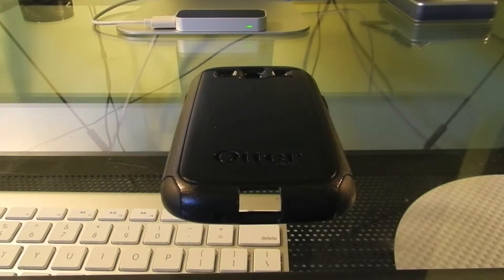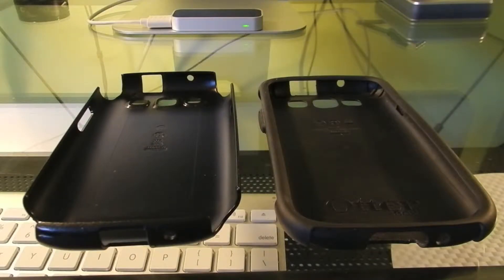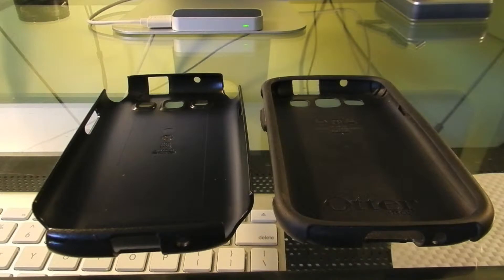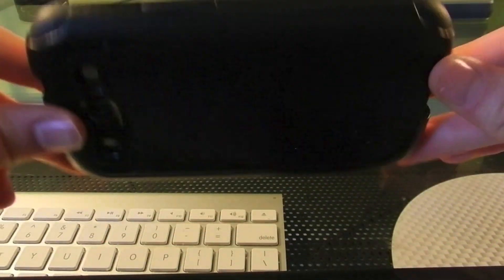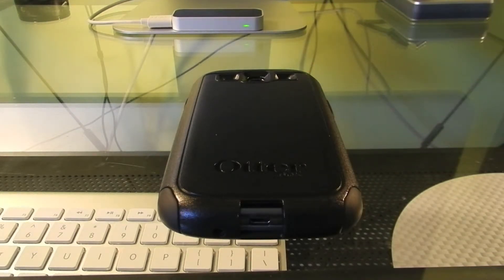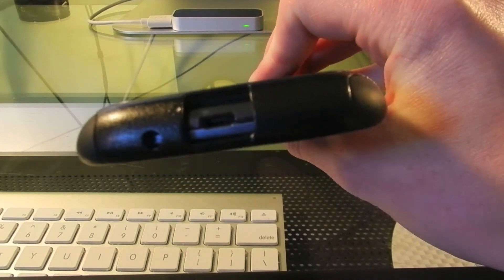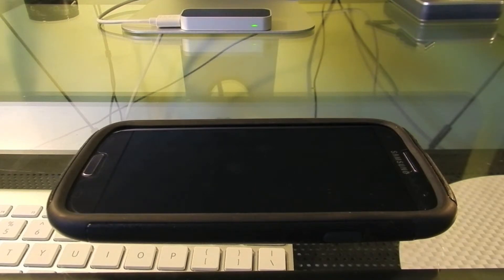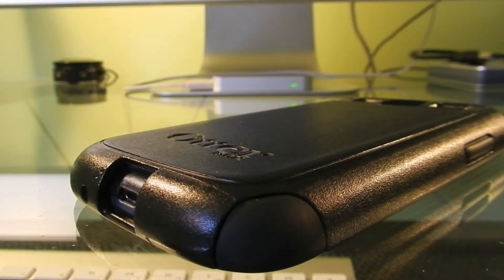OtterBox Commuter Case For Galaxy S3 Review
I review the thin yet highly protective Otterbox commuter case for the Samsung Galaxy S3.